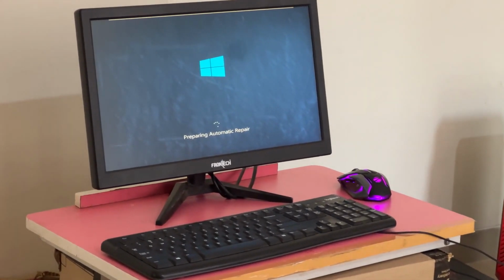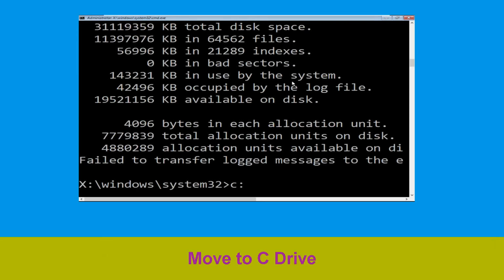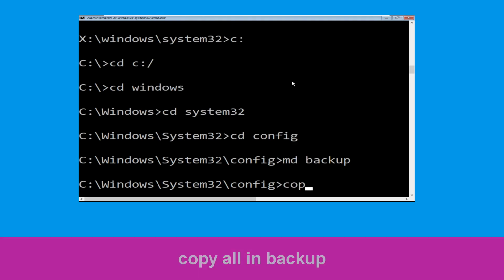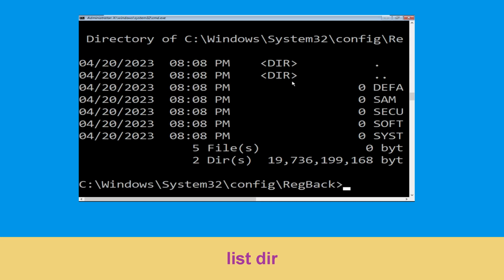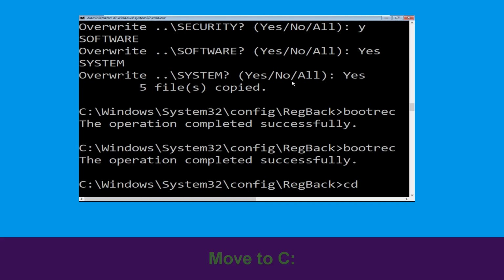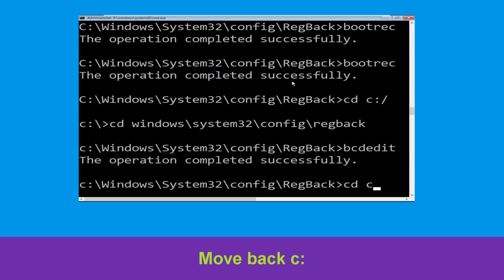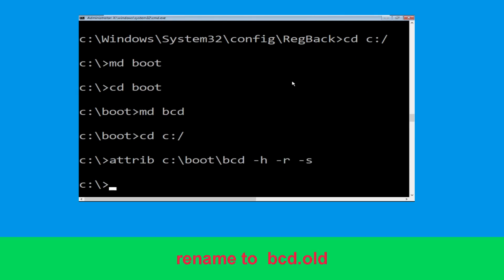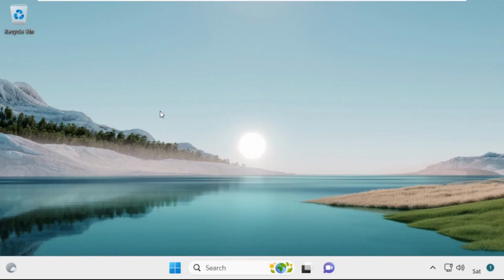How to Fix SESSION3_INITIALIZATION_FAILED Blue Screen Error Windows 10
• IRQL_NOT_LESS_OR_EQUAL Error
• BAD_POOL_CALLER Error